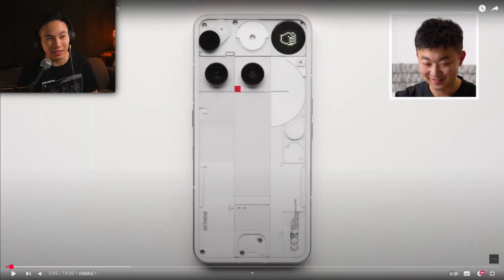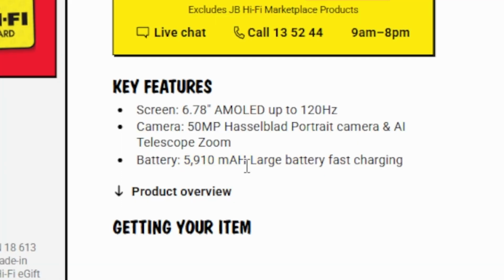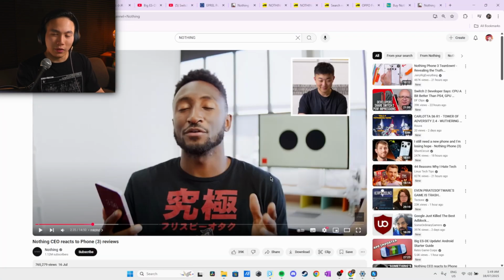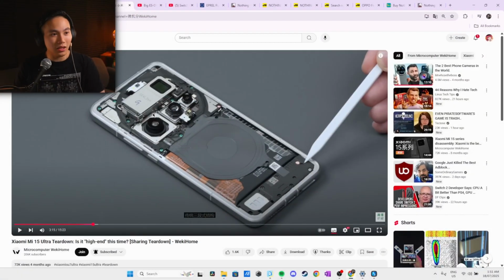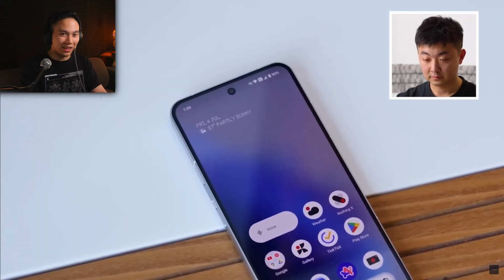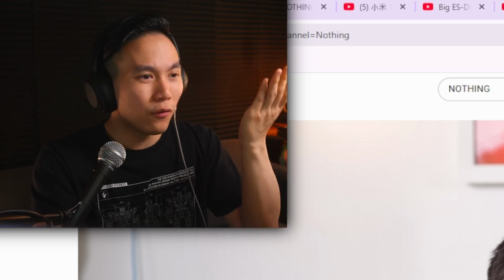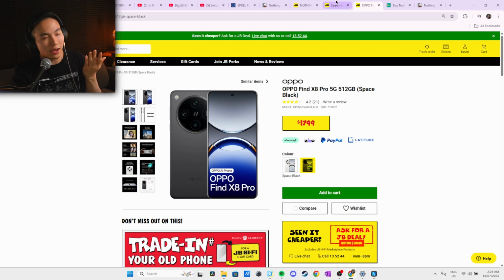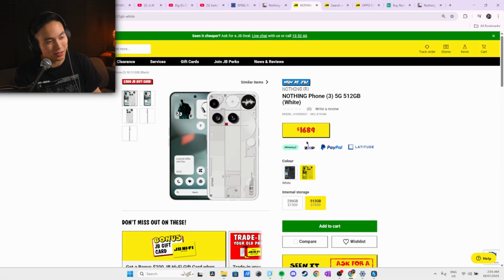Don't let the Nothing Phone 3 response fool you...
Carl Pei's reaction to the Nothing Phone (3) reviews has dropped, but frankly, his defense left a lot to be desired. Join me as I break down why this response missed the mark and what it really means for Nothing's latest device.